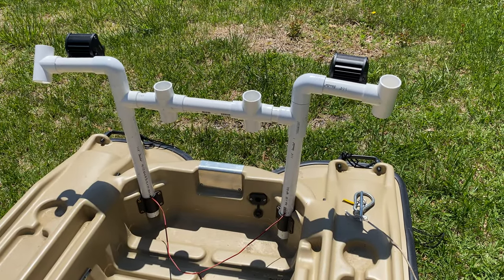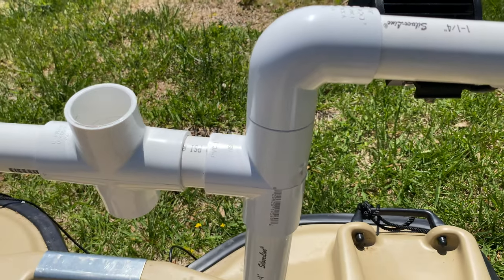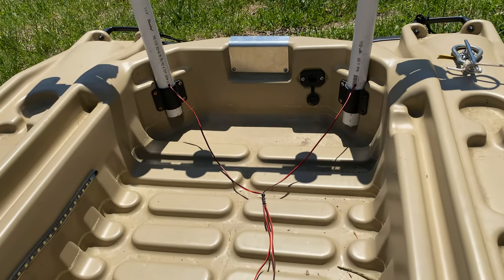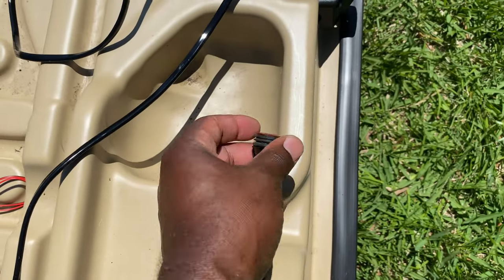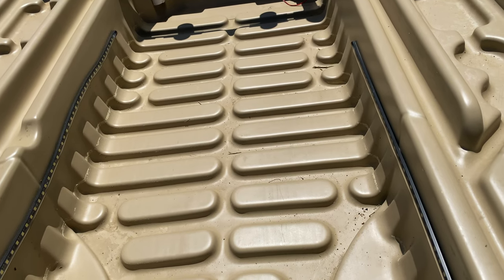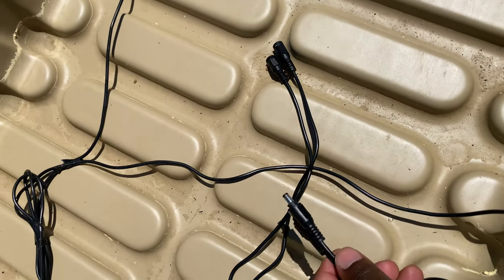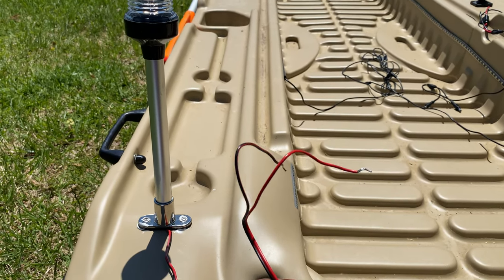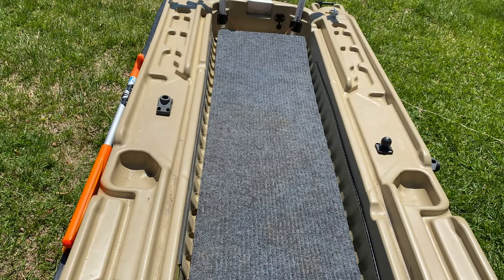Pelican Bass Raider 10e - LED LIGHTS MODS Overview!!! for night fishing, full set-up at the end!!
I recently purchased the Pelican Bass Raider 10e fishing boat from Academy Sports + Outdoors.

This is my Pelican Bass Raider setup as of right now:

Minn Kota 50 Trolling Motor

Garmin Striker Plus 4

ExpertPower 12v 7ah

Newport Vessels Smart Battery Box Power

Modifications:

Dock Lines Boat Ropes 15FT Nylon Rope

Scotty Transducer Mounting Arm

Scotty Mount Fish Finder

1/2 CAT TREATED PLYWOOD Item #: 195323

36-IN RUGGD RUNNER GRY Item #: 365665

Magellan Outdoors Fishing Life Jacket

3/16 in x 50 ft Solid Braid Anchor Line

Scotty #230-GR Power Lock Rod...

OSTARE Boat Cleat Stainless Steel...

1.25-Amp 12-Volt Car Battery Charger

Nilight 3PCS 60 Inch Bed Light Strip 270 LED with On/Off Switch Blade Fuse Splitter Extension Cable for Cargo Pickup Truck SUV RV Boat,2 Years Warranty

Linkstyle 12 Inch Anchor LED...

Nilight LED Light Bar 2PCS 60W 4...